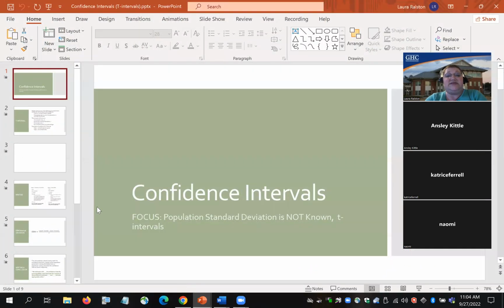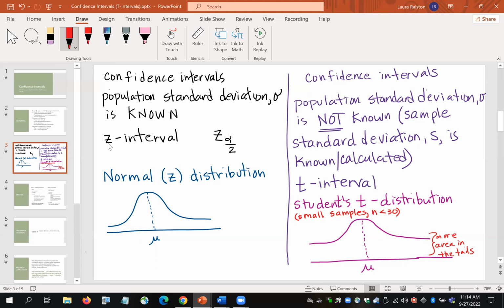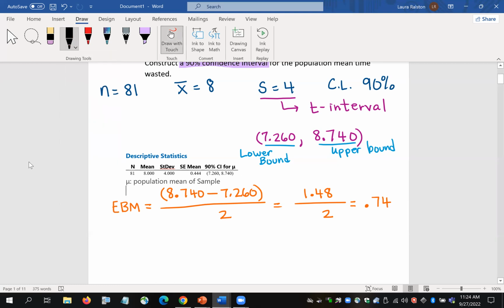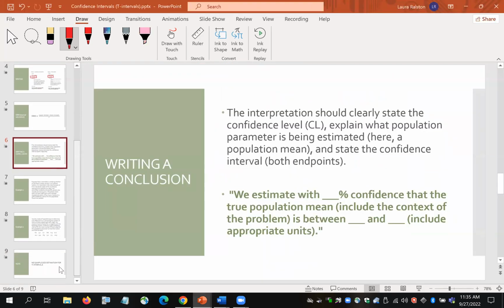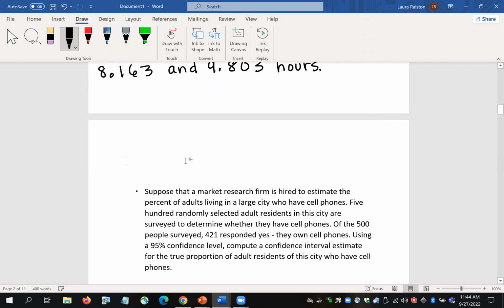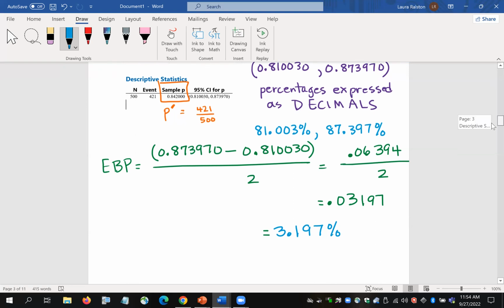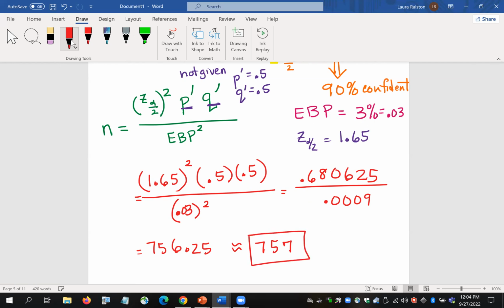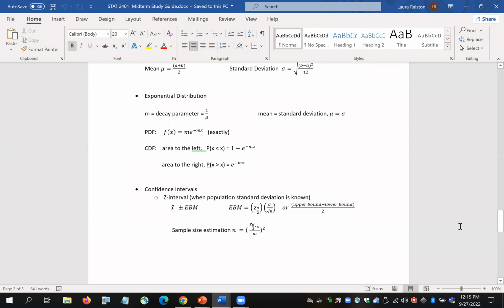Confidence Intervals (t-interval, proportions) with Sample Size Estimations